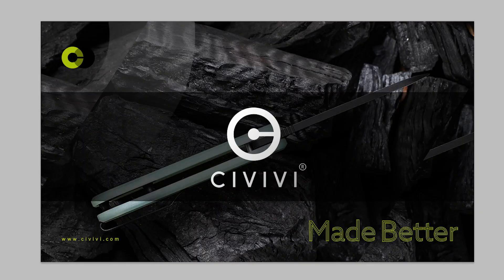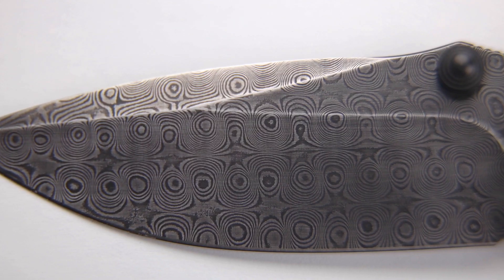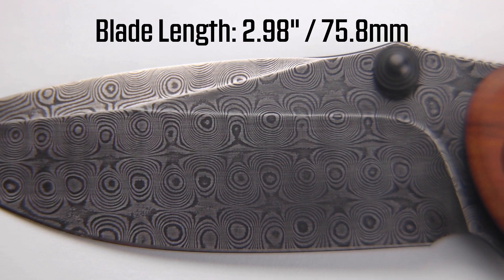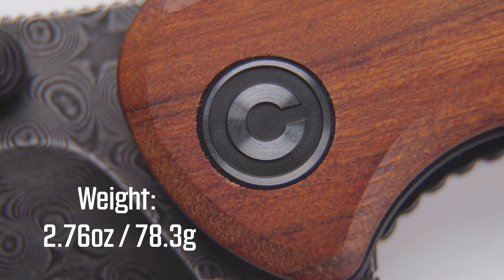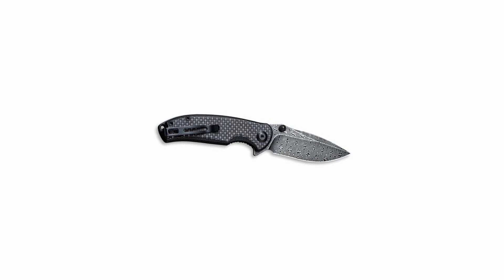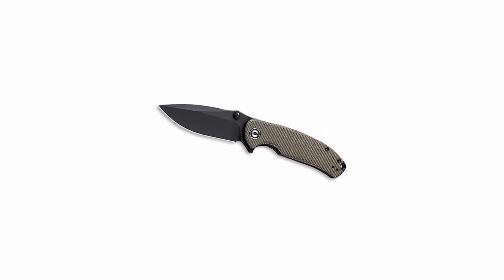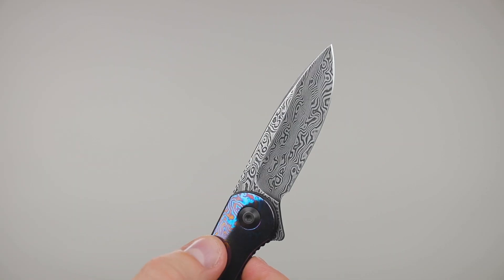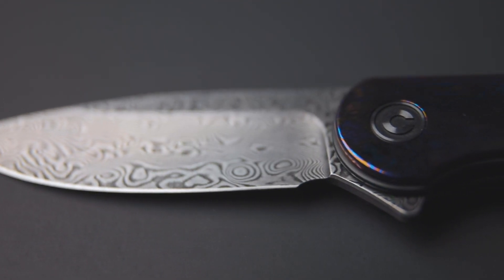Pintail Close Look and Timascus Elementum GIVEAWAY Round 2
**CONTEST CLOSED** Congratulations Justin Y. Hope you enjoy your new knife!

2nd chance to win the unclaimed Timascus/Damascus Elementum! WIN a one of a kind Timascus and Damascus Civivi Elementum. One comment will be selected and the winner announced on March 5th. Contest is open worldwide as long as it can be legally exported to your country/state.

Model Number: C2020B
Overall Length: 6.92" / 175.8mm
Blade Length: 2.98" / 75.8mm
Closed Length: 3.94" / 100mm
Blade Thickness: 0.10" / 2.6mm
Handle Thickness: 0.46" / 11.6mm
Weight: 2.76oz / 78.3g
Blade Material: CPM S35VN or Damascus
Blade Hardness: 59-61HRC
Blade Grind: Hollow
Blade Finish: Satin
Handle Material: Micarta, Wood, G10/Carbon Fiber
Handle Color/Finish: Varies
Liner Material: Stainless Steel
Liner Color/Finish: Varies
Pocket Clip: Tip-Up,L/R
Clip Material: Stainless Steel
Screws/Thumb Stud Material: Stainless Steel
Pivot Assembly: Caged Ceramic Ball Bearing
Locking Mechanism: Liner Lock
Designer: CIVIVI

You must be at least 18 years of age to enter. Contest is open worldwide as long as the knife can be legally exported to your country/state. Winner will be announced on March 5th 2020. Winner will have 48hrs to respond, qualify for, and accept the prize. If the prize is not claimed within 48 hrs an alternate winner will be selected. All entries must comply with YouTube's Community Guidelines and entries that fail to comply will result in disqualification.